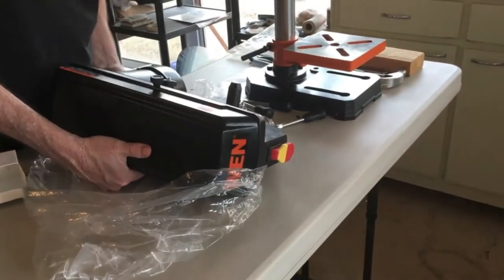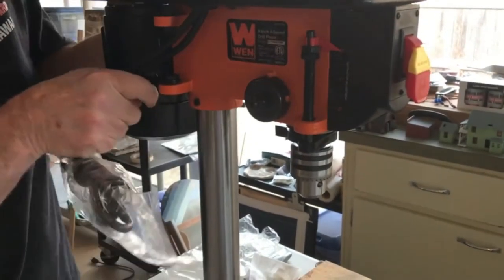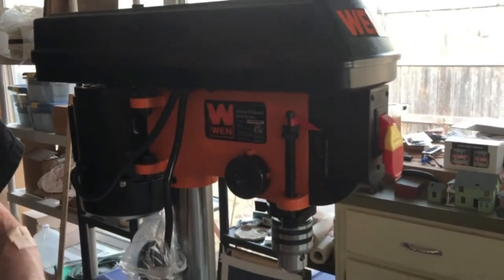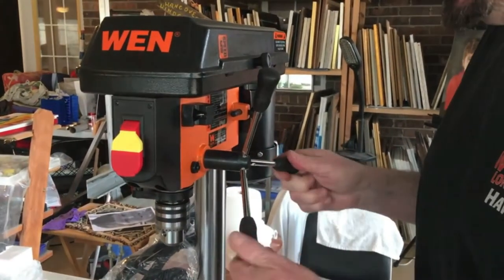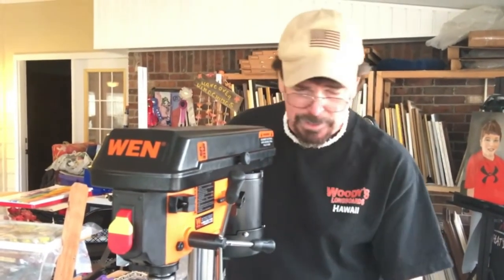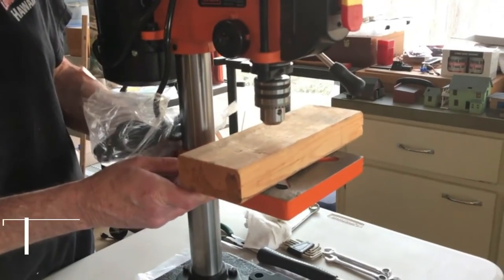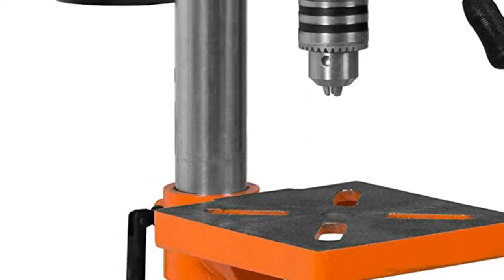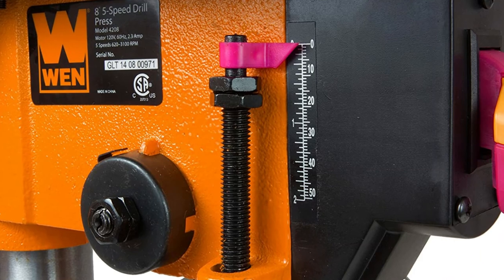WEN 4208T 2.3-Amp 8-Inch 5-Speed Benchtop Drill Press | Magnetic Drill Presses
WEN 4208T 2.3-Amp 8-Inch 5-Speed Benchtop Drill Press. $109.27. Features a 2.3A induction motor, an 8-inch swing, and a 2-inch spindle travel. Includes a 1/2-inch keyed chuck and onboard key storage. Operates at 5 different speeds: 740, 1100, 1530, 2100, or 3140 RPM.